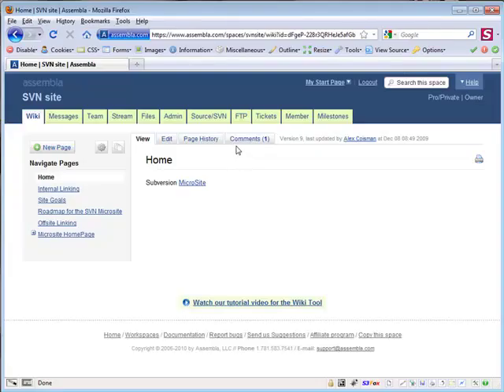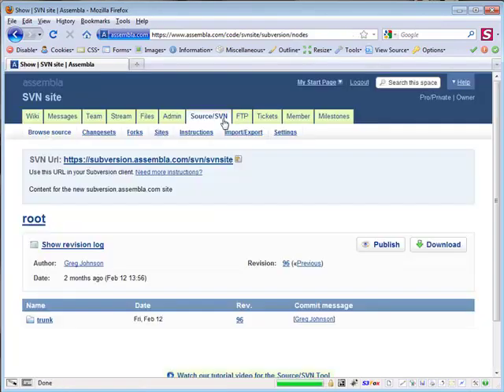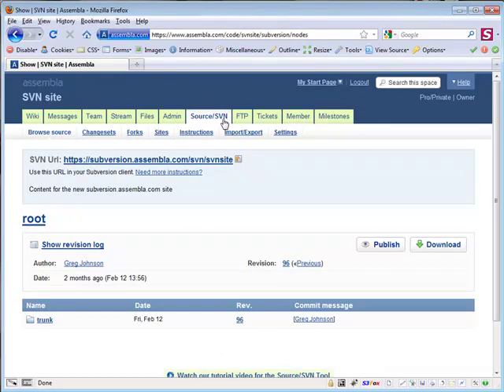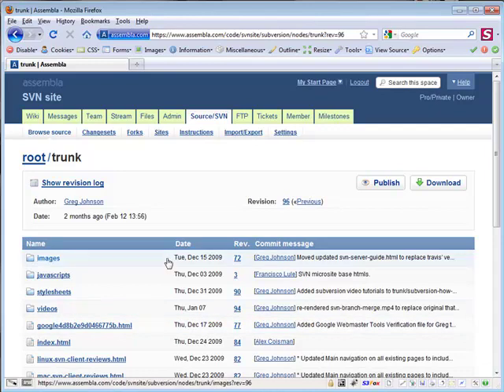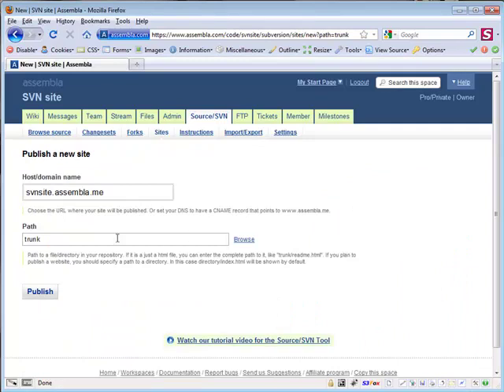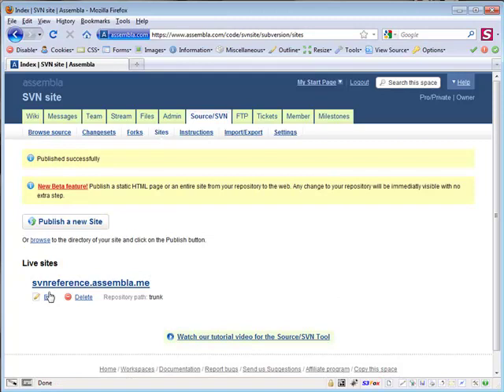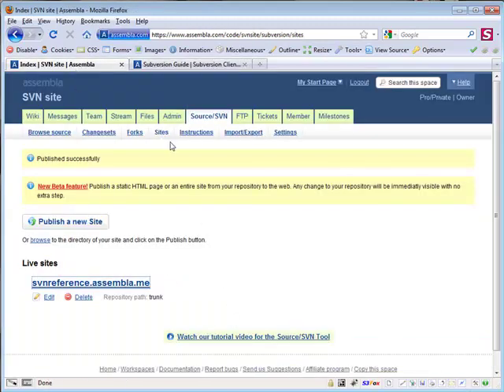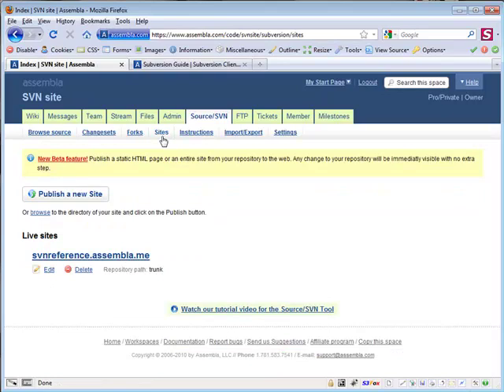Publish websites from your SVN/GIT repo in seconds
Our new sites feature allows you to quickly publish static websites to an assembla.me subdomain, or even your own domain quickly and easily. Show off new designs to clients, publish and maintain your marketing pages or project documentation with full css, js, and flash rendering. Grab an assembla SVN or GIT repo and give repository-controlled site publishing a try today!